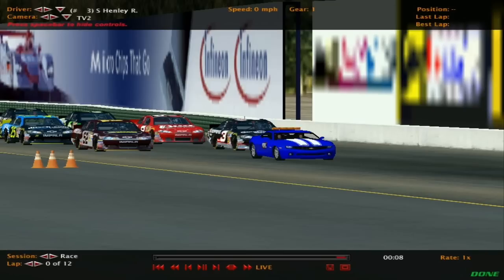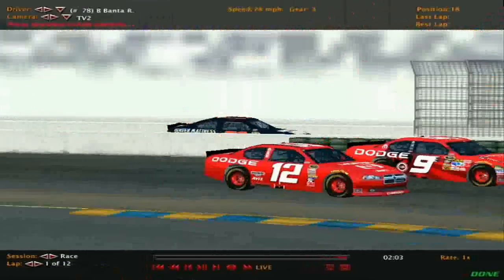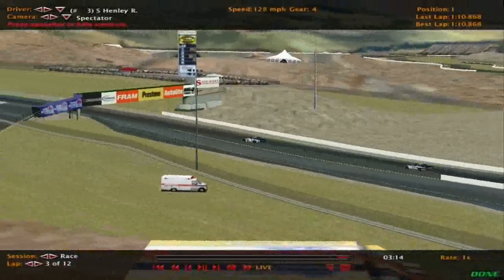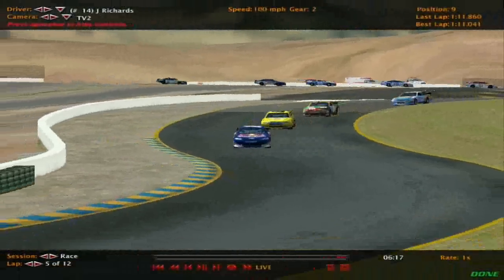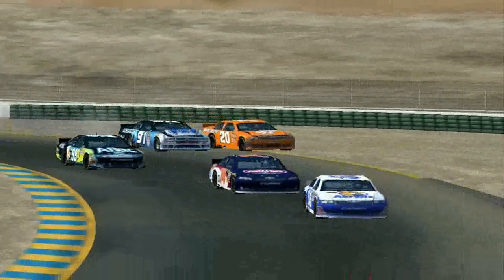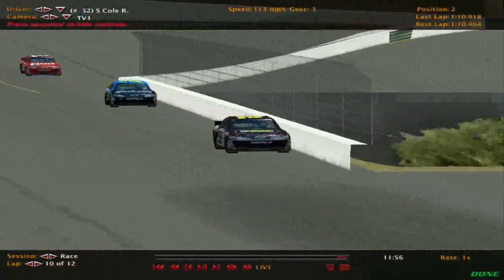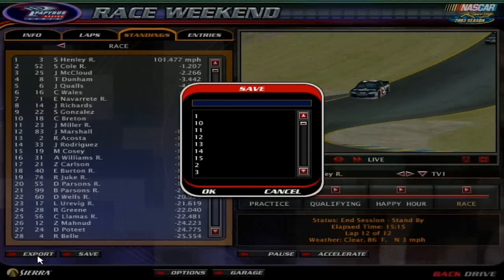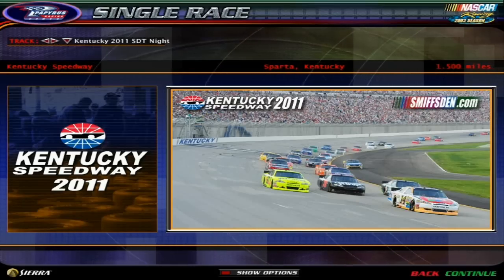Mountain Dew Racing Series Season 4: Race 16 Toyota/Save Mart 350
Congratulations to the winner of the race

1. #3 Leader (1 win)
2. #25 -29
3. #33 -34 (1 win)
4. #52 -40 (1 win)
5. #9 -50 (1 win)
6. #22 -59
7. #14 -60
8. #60 -60
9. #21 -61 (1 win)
10. #4 -75 (1 win)
11. #6 -2
*12. #8 -6 (1 win) WC1
*13. #31 -6 (1 win) WC2
14. #88 -8 (1 win)
15. #99 -8
16. #2 -11
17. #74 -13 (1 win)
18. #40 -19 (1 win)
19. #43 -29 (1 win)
20. #5 -31 (1 win)
Must be above this line to qualify for a Wild Card Spot for the Chase!
21. #16 -33
22. #28 -42
23. #29 -49
24. #23 -52
25. #24 -64
26. #12 -67
27. #55 -73
28. #18 -82
29. #78 -85
30. #83 -100
31. #19 -105
32. #15 -116
33. #42 -118
34. #41 -128
35. #36 -129
36. #20 -150
37. #91 -151
38. #97 -155
39. #1 -238
40. #51 -261
41. #56 -300
42. #17 -315